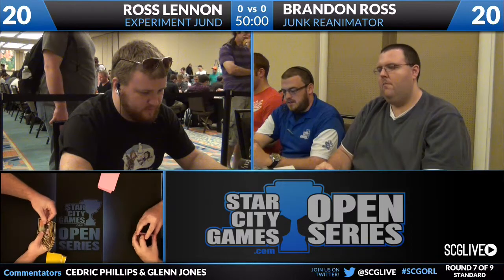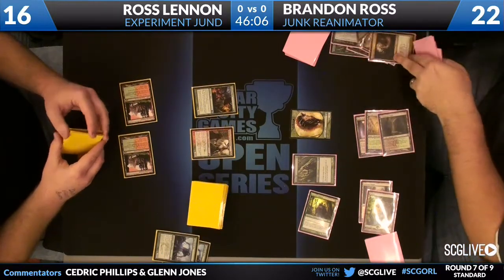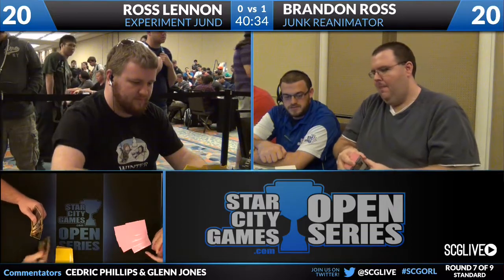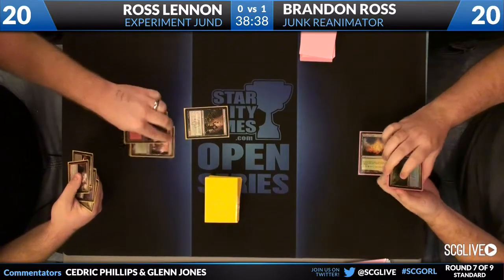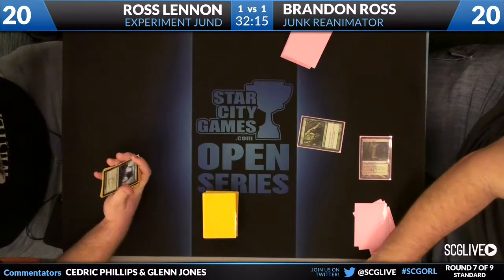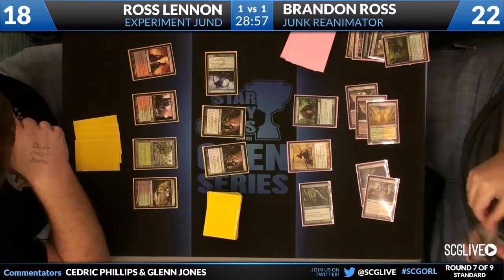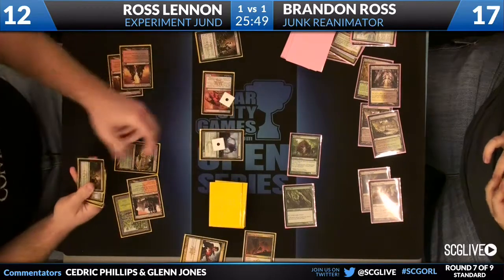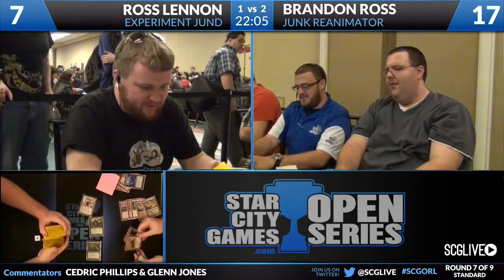SCGORL: Round 7 - Ross Lennon vs Brandon Ross | Standard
From SCG Orlando on March 30th, 2013